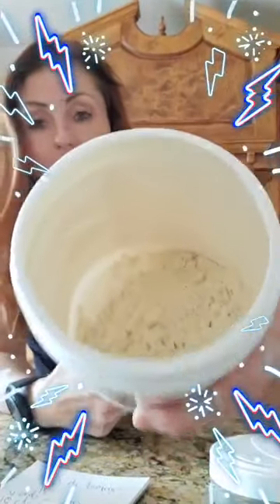How to replace flour with protein powder ?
Coach Eva explains how you can save the calories by replacing regular flour with protein powder. There is 1 of a kind powder, called Personalized Protein Powder.
To order products click here and text us with more questions 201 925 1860

Peak Physique TRaining
Ig peakphysiqueny
eva.eckert1